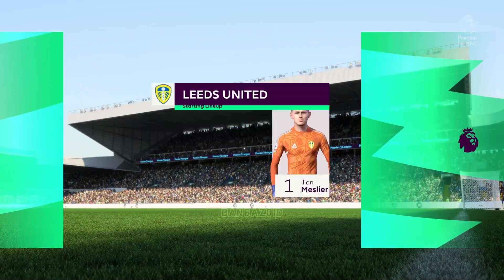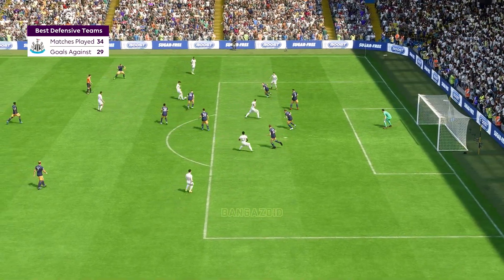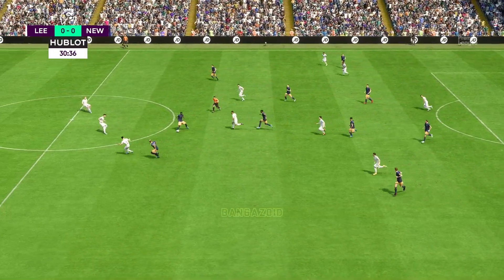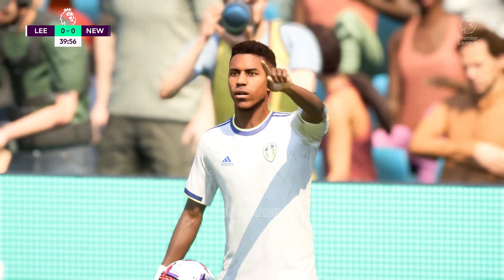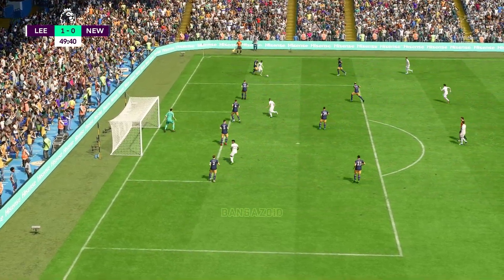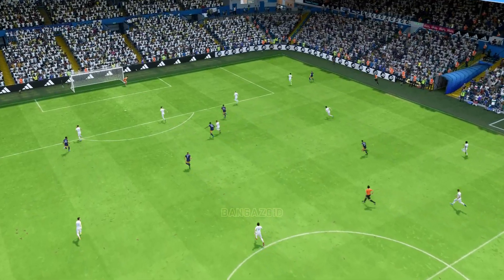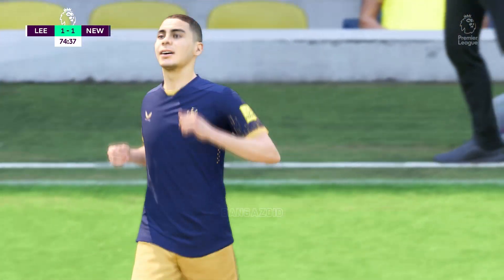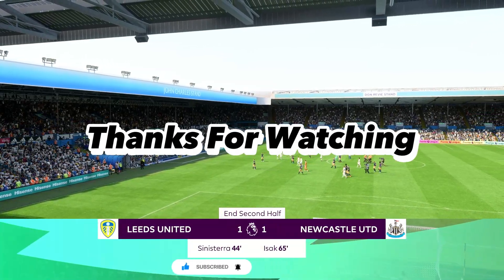Leeds United VS Newcastle United | 2023 English Premier League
Leeds United vs Newcastle United
Newcastle United vs Leeds United
2023 English Premier League
England Premier League 2023
2023 England Premier League
Leeds United vs Newcastle United Highlights
Newcastle United Vs Leeds United Highlights
2023 England Premier League
England Premier League
2023 England Premier League
Premier League 2023 Live
England Premier League Live stream
2023 England Premier League Full Match
Leeds United vs Newcastle United Full Match
Leeds United vs Newcastle United Live
Leeds United vs Newcastle United Live stream
2023 England Premier League
2023 England Premier League
England Premier League
England Premier League Full Match
Newcastle United vs Leeds United Live
Newcastle United vs Leeds United Live stream
Newcastle United vs Leeds United Full Match
2023 Premier League
2023 EPL: England Premier League
2023 EPL Live Stream
2023 EPL England Premier League Full Match
EPL Premier League 2023 Full Match
2023 EPL England Premier League Live Stream
2023 England Premier League

Leeds United @Newcastle United

Leeds United vs Newcastle United tickets
Newcastle United vs Leeds United picks
Leeds United vs Newcastle United 2023
Newcastle United vs Leeds United odds
Newcastle United vs Leeds United score

Newcastle United vs Leeds United tickets
Leeds United vs Newcastle United picks
Newcastle United vs Leeds United 2023
Leeds United vs Newcastle United odds

2023 English Premier League